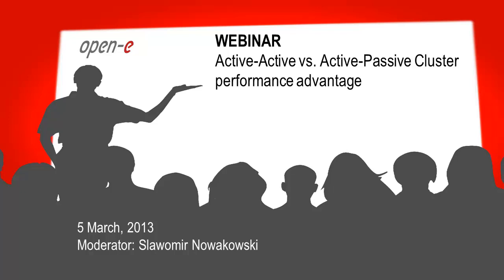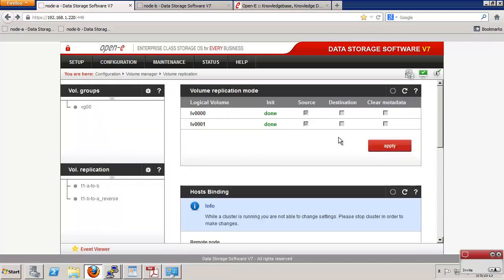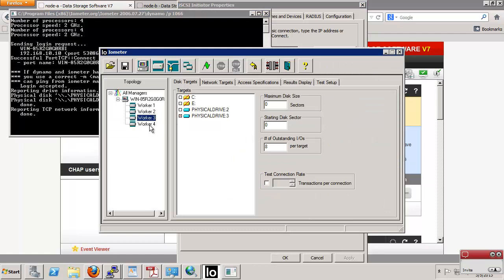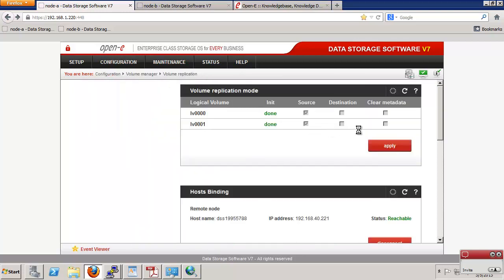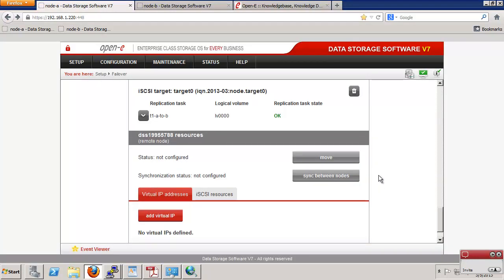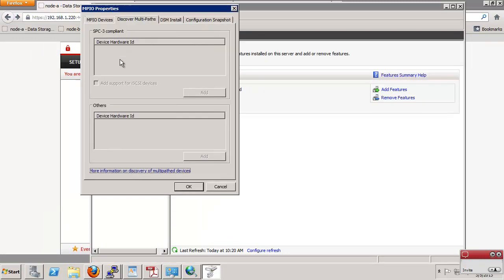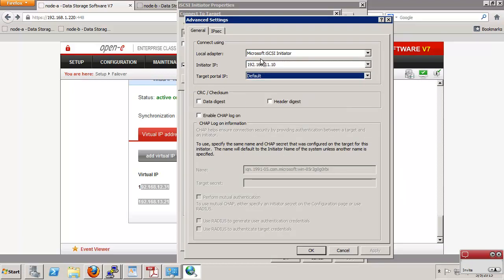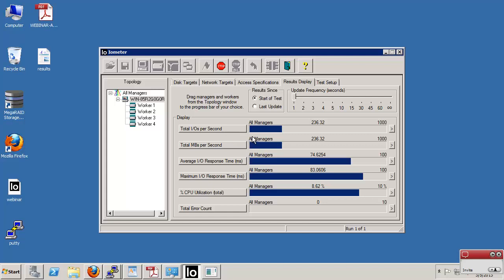Active-Active vs. Active-Passive Cluster performance advantage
- Setting up Active-Passive cluster with Open-E DSS V7
- Setting up Active-Active cluster with Open-E DSS V7
- Benchmark comparison with Iometer tool